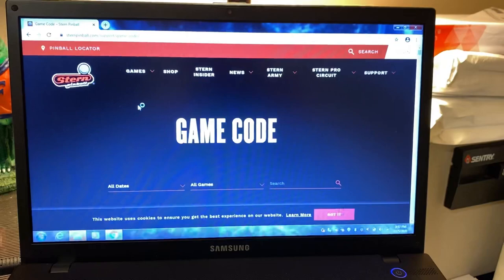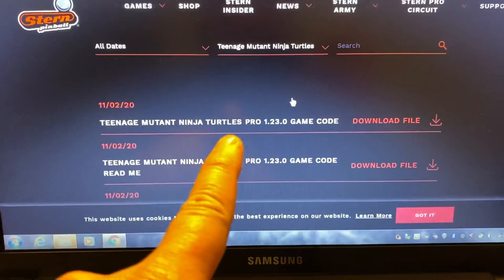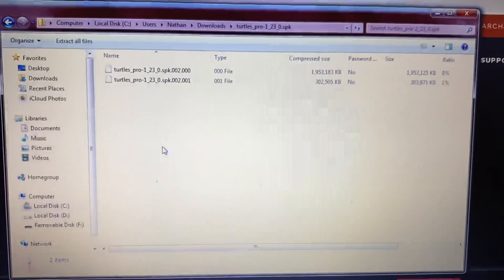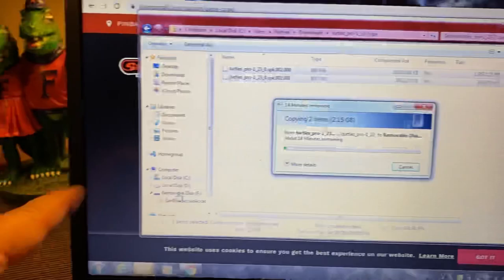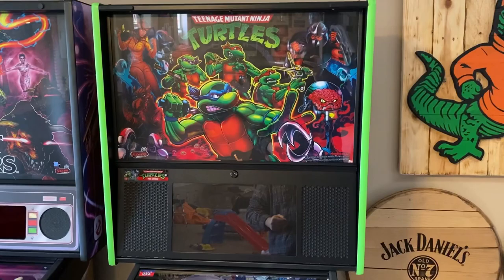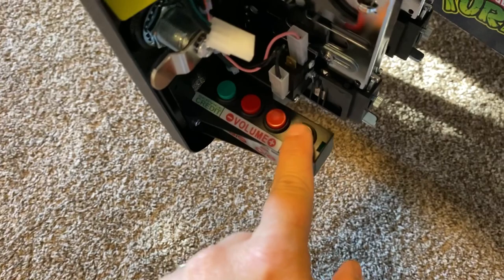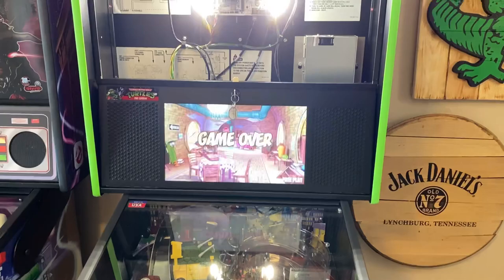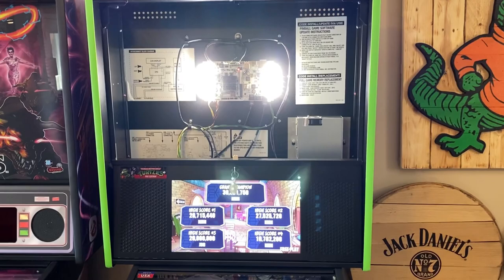How to Update Code on Stern Pinball Machines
In this episode of APT we walk you through the steps of updating your Stern pinball machine code for all Spike and Spike 2 Systems..